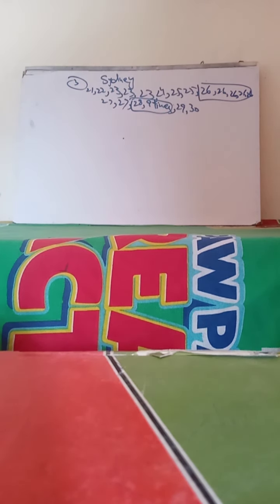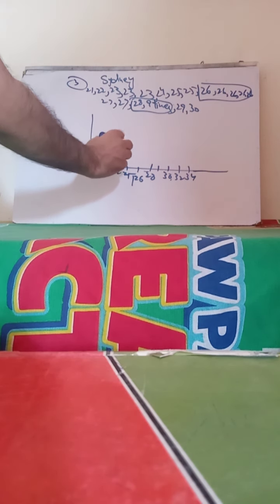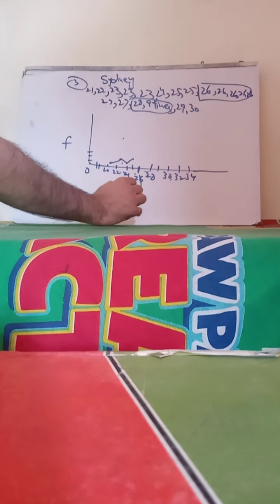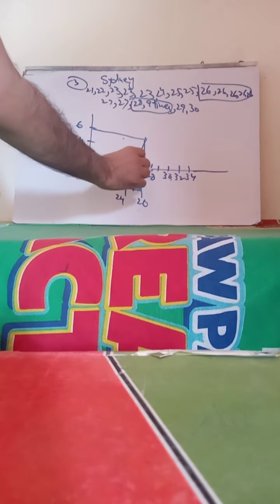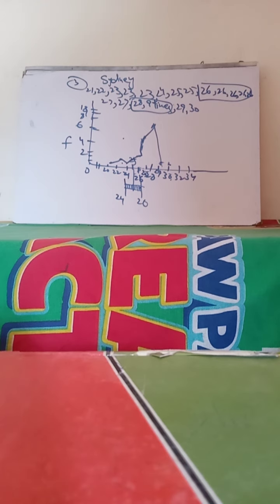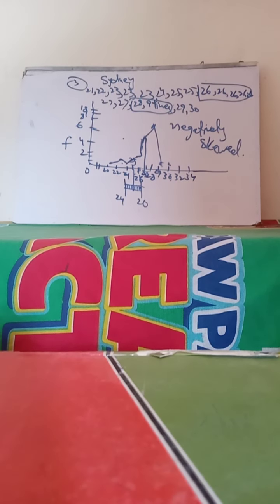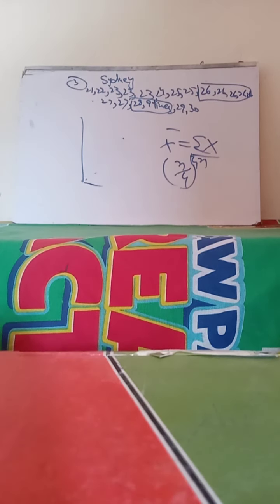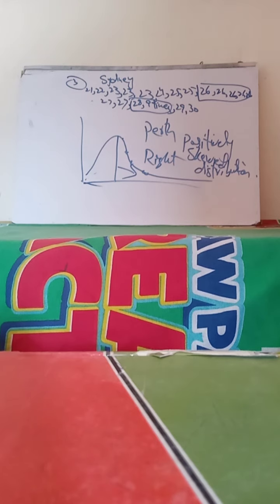Dispersion plus skewness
how to find dispersion and skewness in data
This actually tells us how to analyse detail about degree of dispersion.